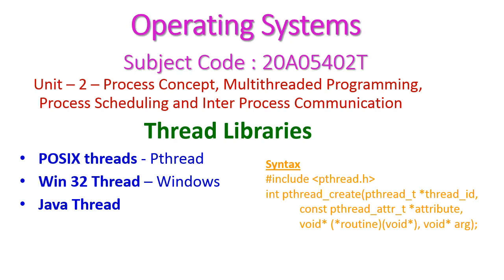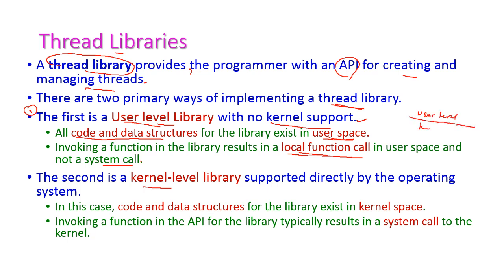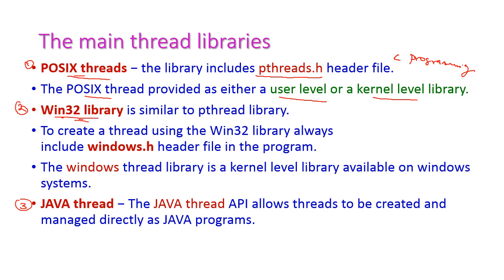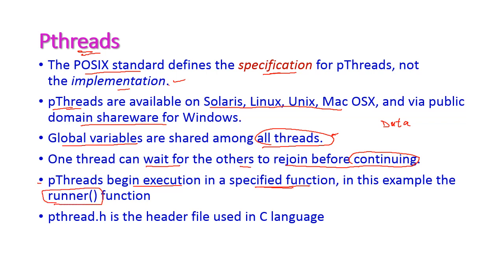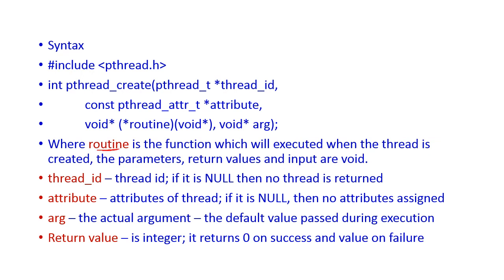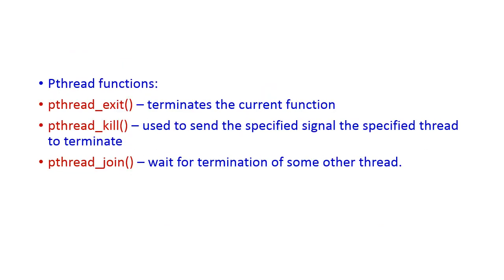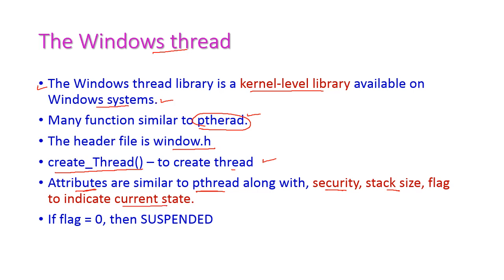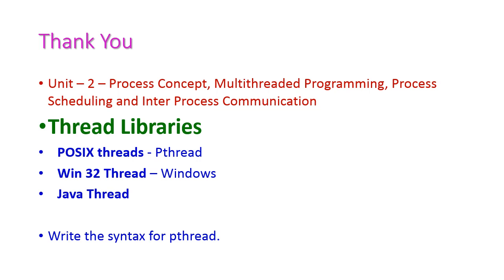Thread Libraries-Operating Systems-20A05402T-POSIX threads-Pthread,Win 32 Thread–Windows,Java Thread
Thread Libraries
POSIX threads - Pthread
Win 32 Thread – Windows
Java Thread